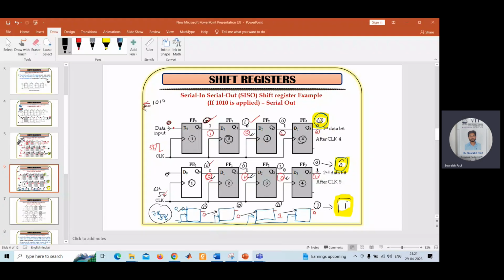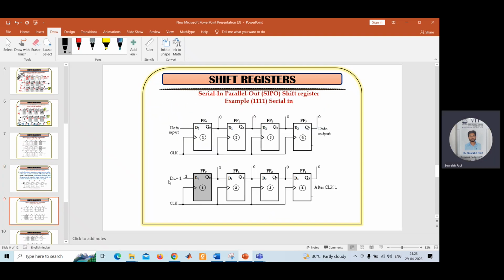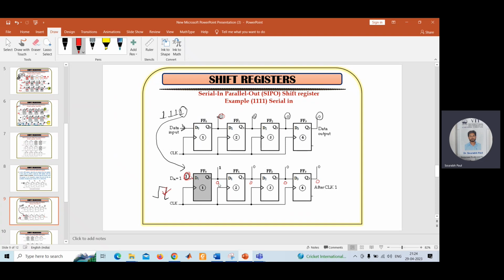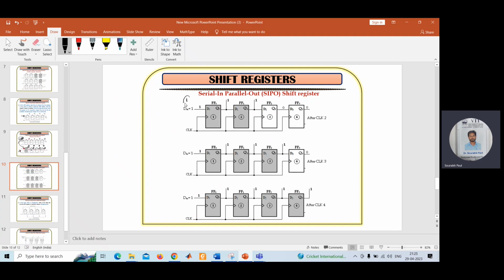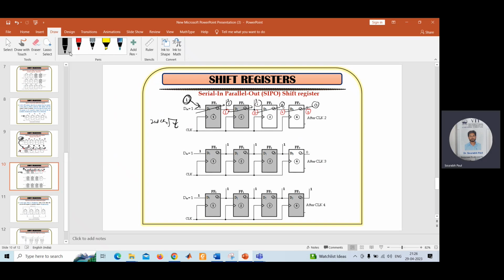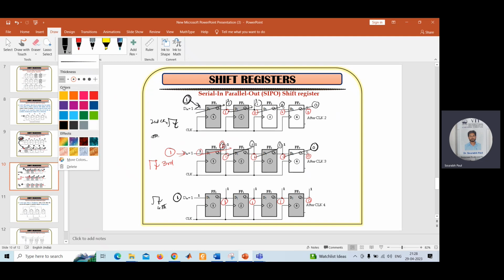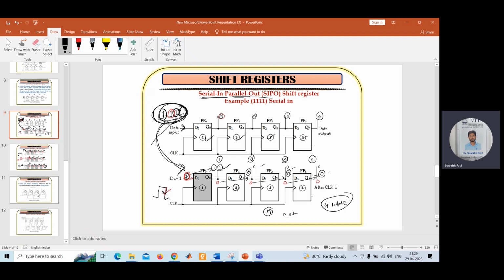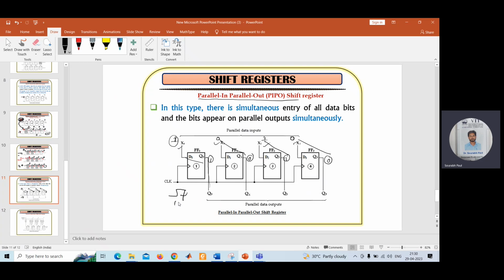Shift register in digital electronics | Serial in Parallel out (SIPO) shift register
Serial in Parallel out (SIPO) shift register,
SIPO,
Shift register in digital electronics,
serial in parallel out shift register,
serial in parallel out shift register timing diagram,
serial in parallel out shift register truth table,